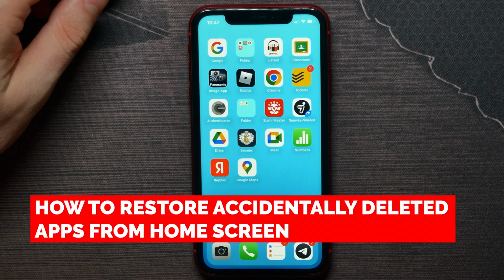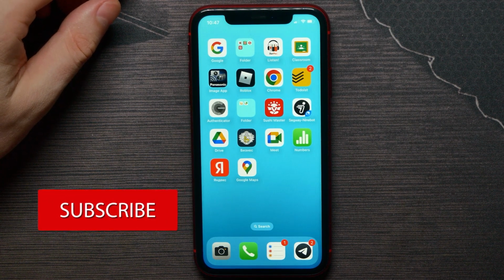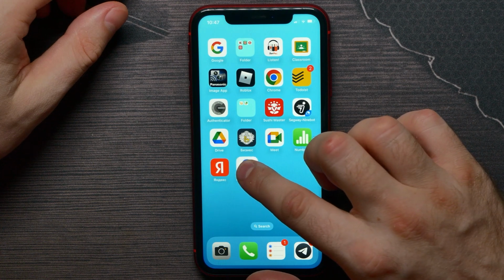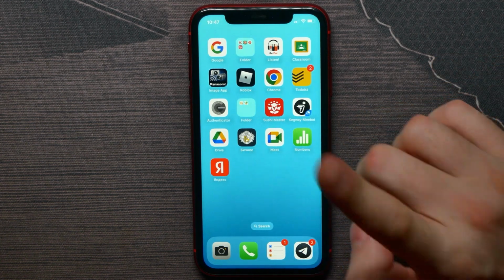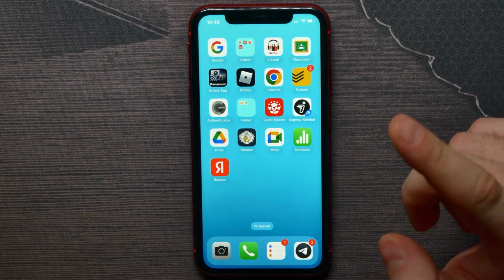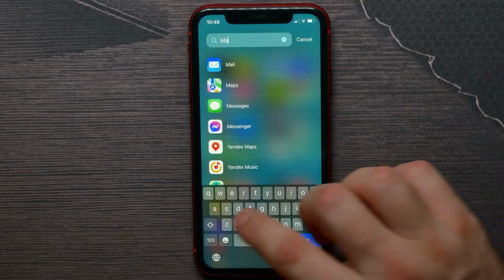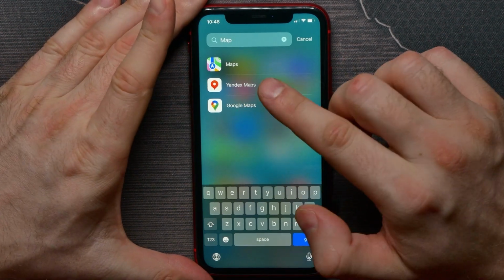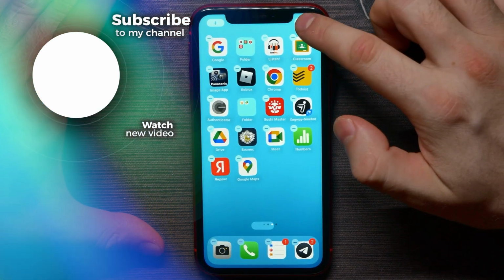How to Restore Accidentally Deleted Apps from Home Screen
In this video i show simple way How to Restore Accidentally Deleted Apps from Home Screen